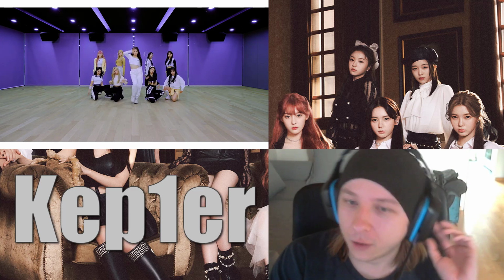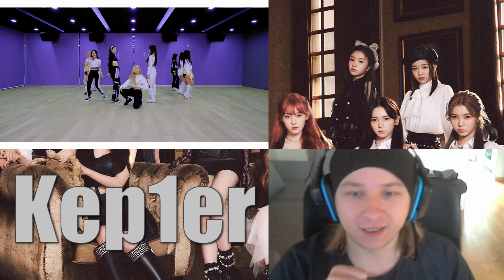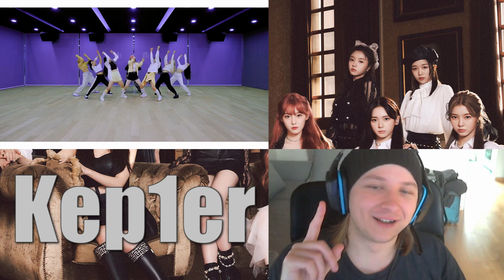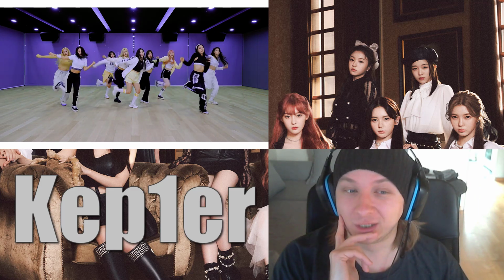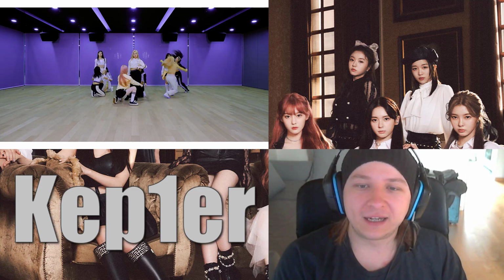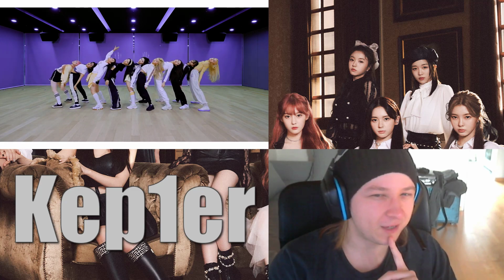Kep1er (케플러) | WA DA DA - Dance Practice Reaction